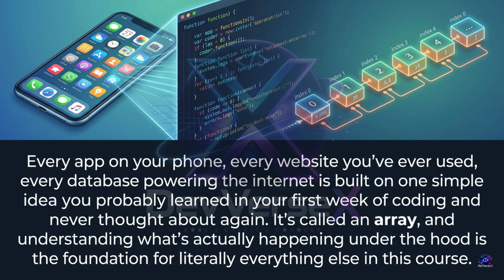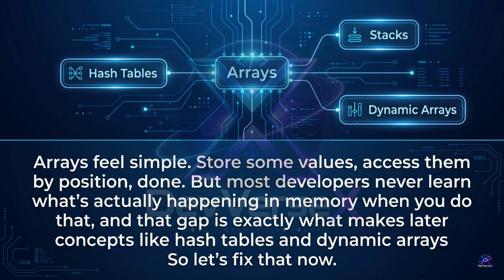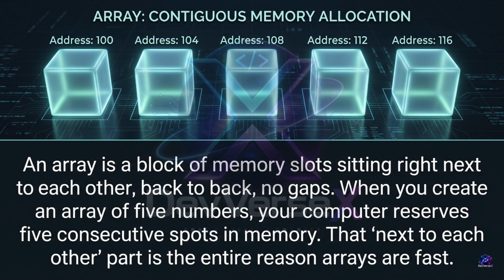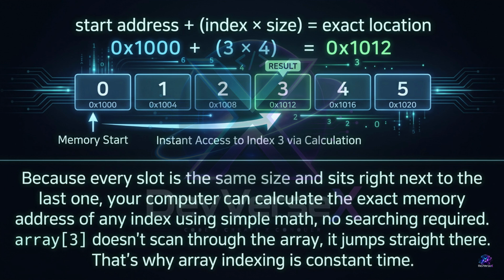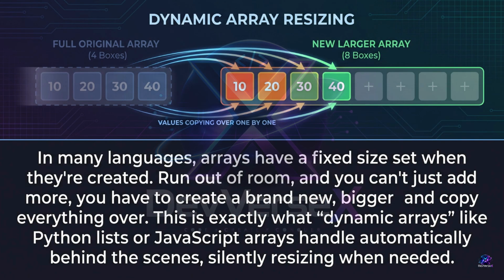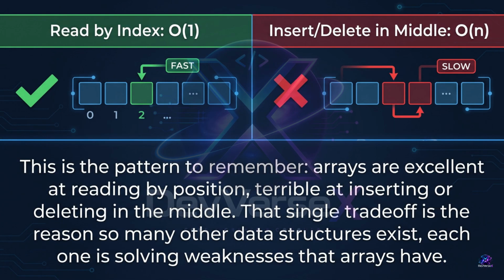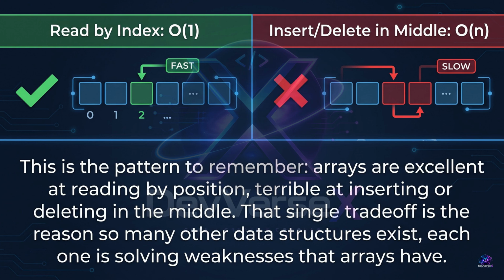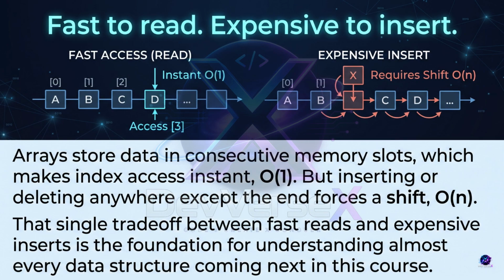Arrays: The Data Structure You Use Every Day Without Knowing It || DSA COURSE · EP. 05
Every app on your phone runs on a data structure you probably learned in your first week of coding and never thought about again. It's called an array, and most developers don't actually know what's happening in memory when they use one.

This video breaks down what arrays really are under the hood: why they're stored in consecutive memory slots, why that makes index access instant at O(1), why inserting or deleting in the middle forces an expensive shift at O(n), and how dynamic arrays like Python lists secretly resize behind the scenes. Understanding this tradeoff is the foundation for almost every data structure coming next in the course.